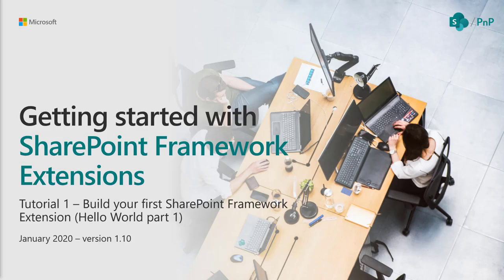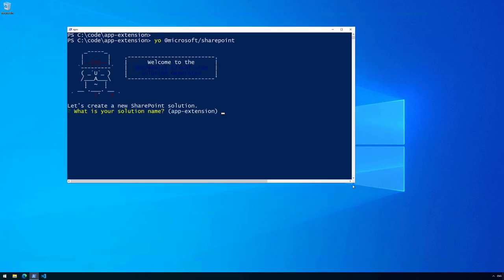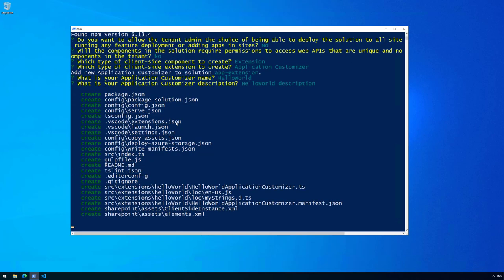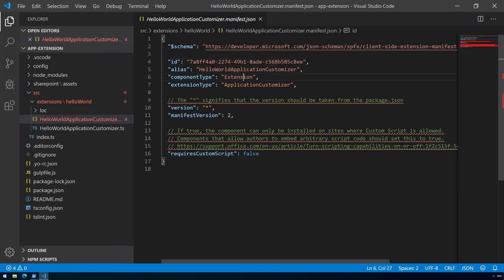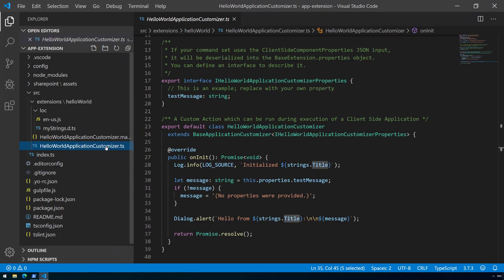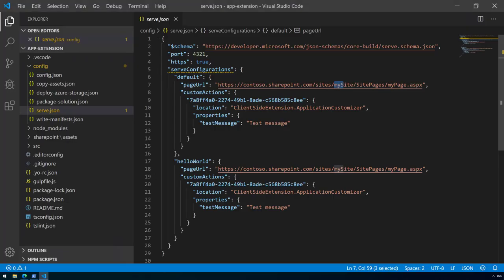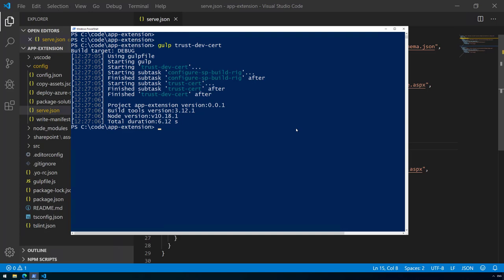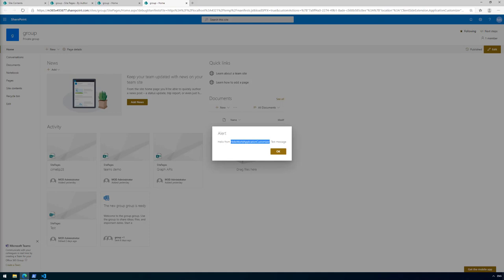SharePoint Framework Extensions Tutorial 1 - Build your first Extension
This tutorial will guide you in building a simple SharePoint Framework Application Customizer extension using the SharePoint Framework version 1.10 from February 2020.

You can find a written version of this tutorial from following location

January 2020 version using SharePoint Framework 1.10.

Get involved on the SharePoint & Microsoft 365 Patterns and Practices - reusable controls, components, open-source projects, community calls and much more.